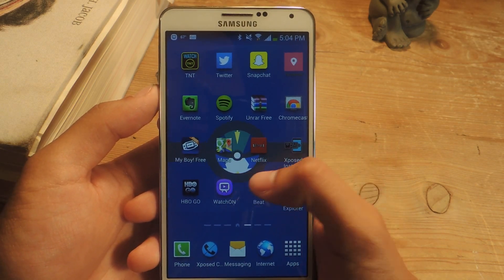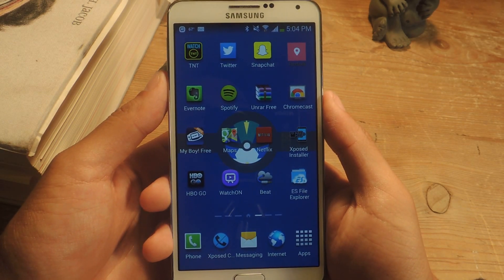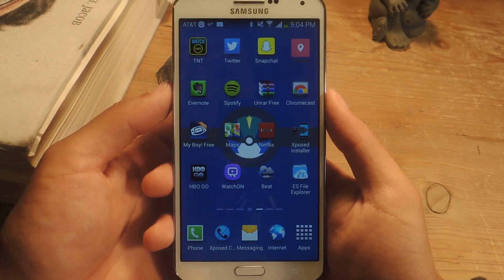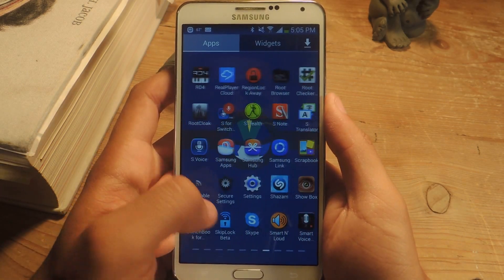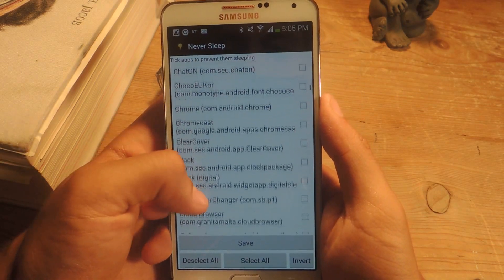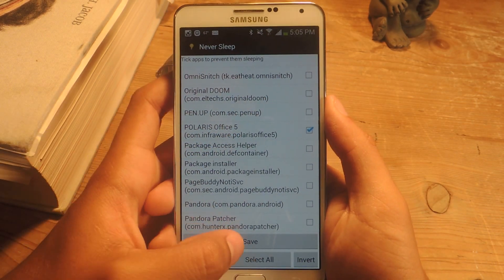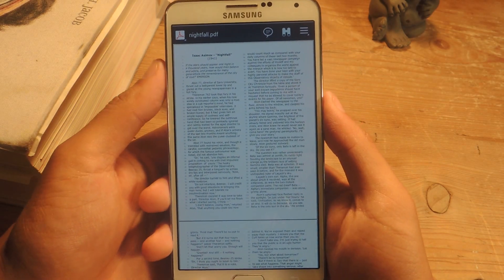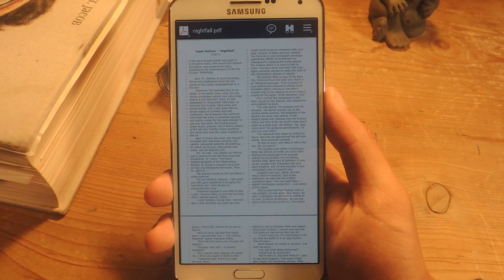Disable Screen Timeouts for Certain Apps - Samsung Galaxy Note 3 [How-To]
How to Disable Screen Timeouts for Specific Apps

In this softModder tutorial, I'll be showing you Never Sleep, which allows you to disable screen timeouts for selected applications.

For this to work, you'll need to have a rooted Samsung Galaxy Note 3 or other Android device. Also, make sure to backup your device. Thirdly, you'll need Xposed Installer and the Never Sleep module.

For more information and for downloads, check out the full tutorial over on softModder using the link above.